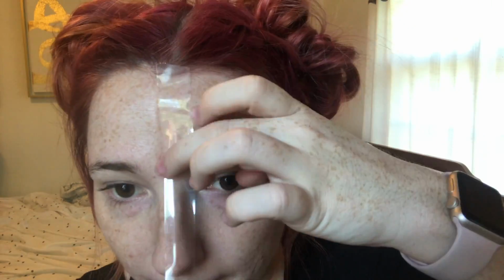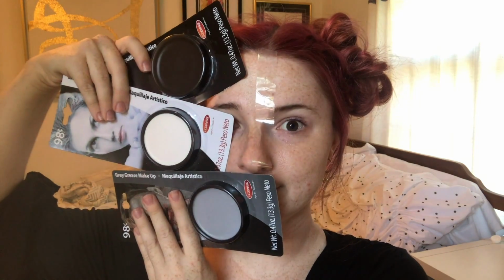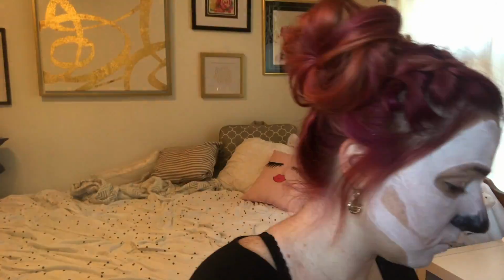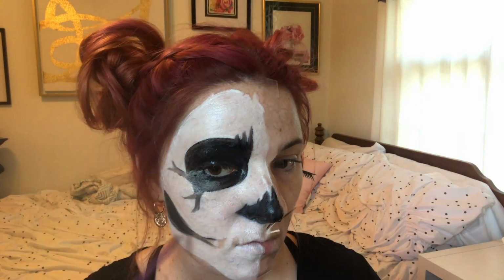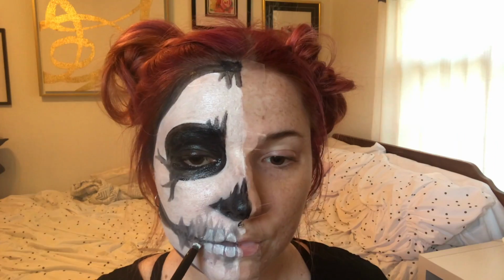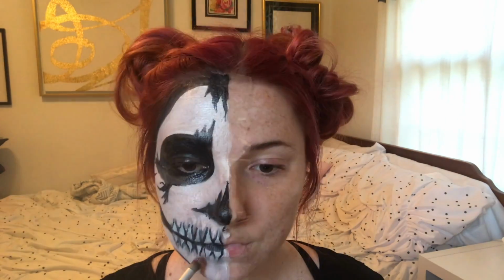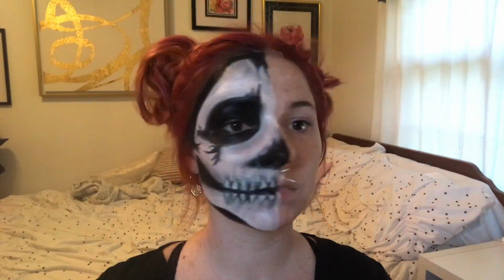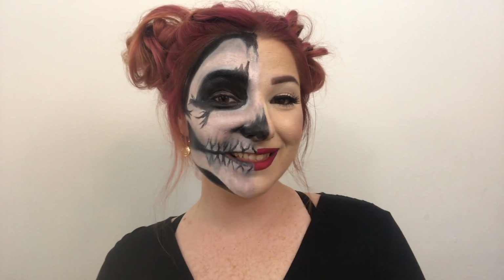Half Skull, Half Glam Tutorial ll Halloween 2018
Another super fun Halloween tutorial is in the books! Check out this awesome half skull, half glam face makeup tutorial!

PRODUCTS MENTIONED

The products that I used to create the skull half of the face were all from Walmart. I found them in the section with all the Halloween gear and each of the small cream pans were 98 cents. Super affordable and I thought they worked pretty well too!